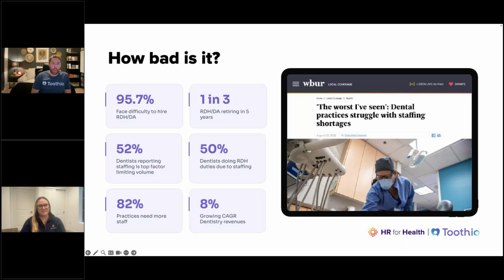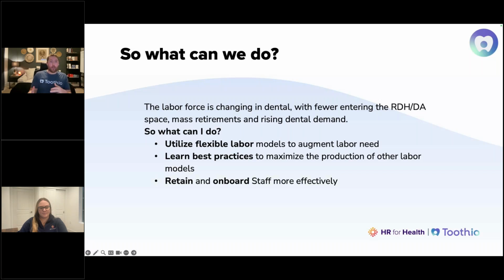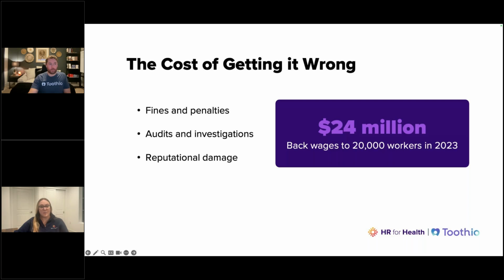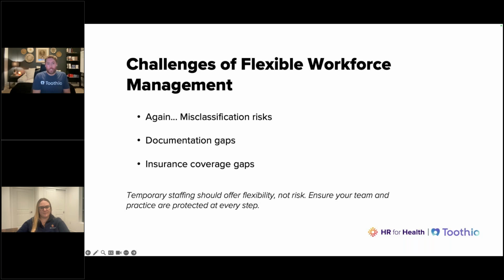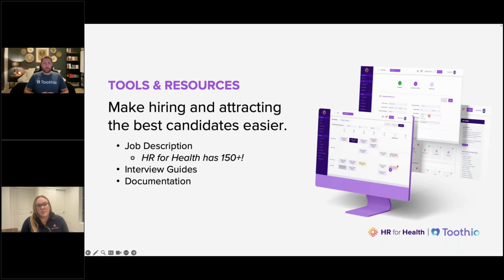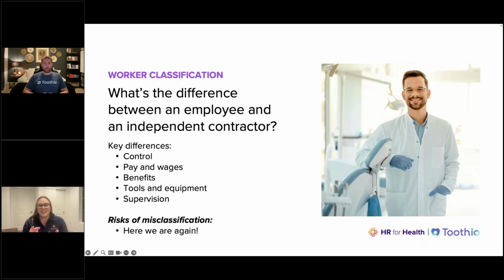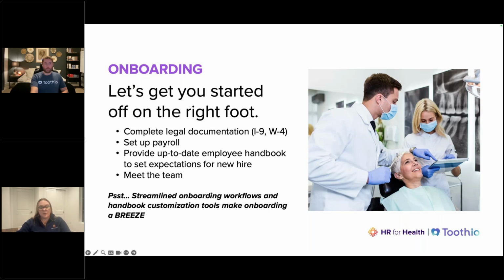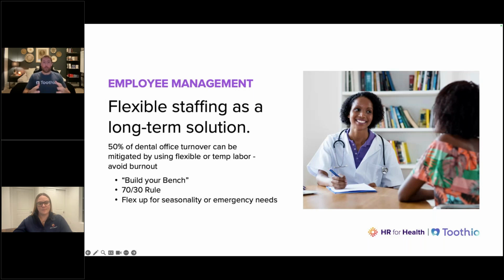From Temp to Tenure: A Guide to HR Compliance in Dental Hiring with Toothio